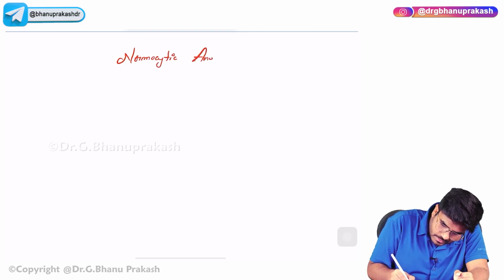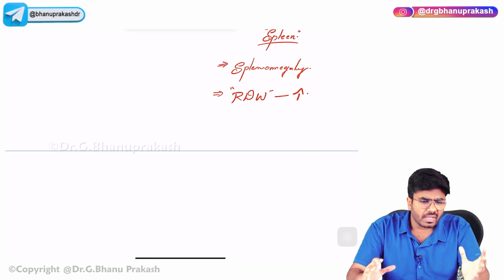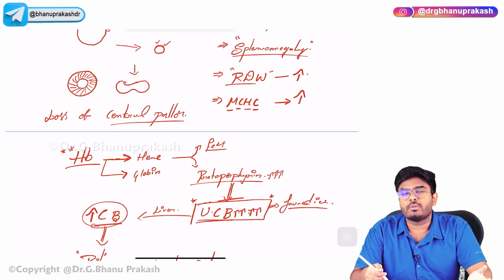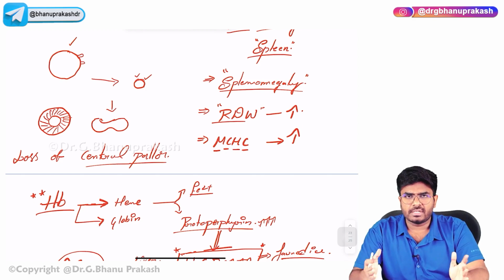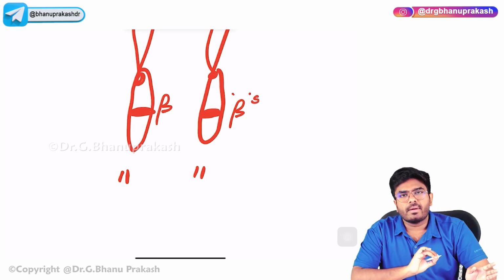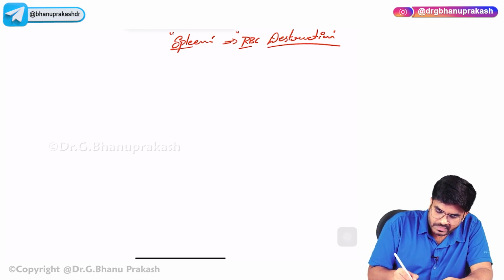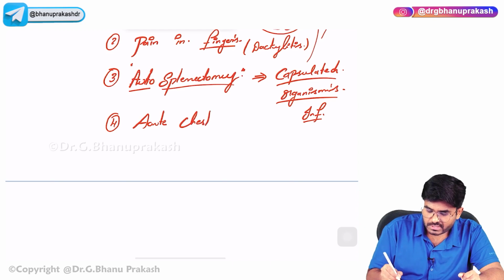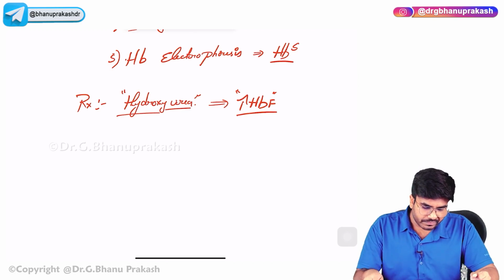6. Hereditary spherocytosis & Sickle Cell Anemia : USMLE Step 1 Pathology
Hereditary Spherocytosis & Sickle Cell Anemia: USMLE Step 1 Pathology

Hereditary spherocytosis and sickle cell anemia are two distinct but significant hematological disorders commonly tested in USMLE Step 1 Pathology. Hereditary spherocytosis is an inherited disorder characterized by defects in red blood cell membrane proteins, leading to spherical-shaped red blood cells (spherocytes) and increased susceptibility to hemolysis. 💊 Genetic mutations affecting proteins such as spectrin, ankyrin, or band 3 result in loss of membrane stability, leading to the formation of spherocytes. Clinical manifestations include hemolytic anemia, jaundice, splenomegaly, and gallstones. Sickle cell anemia, on the other hand, is a hereditary hemoglobinopathy characterized by the presence of abnormal hemoglobin S (HbS), leading to the formation of rigid, crescent-shaped red blood cells (sickled cells) under conditions of hypoxia or dehydration. 💉 This results in vaso-occlusive crises, hemolytic anemia, and end-organ damage. Diagnosis of both conditions involves peripheral blood smear examination, hemoglobin electrophoresis, and genetic testing for specific mutations. Treatment strategies include supportive measures such as blood transfusions, folate supplementation, and management of complications. Understanding the pathophysiology, clinical features, and management of hereditary spherocytosis and sickle cell anemia is essential for success on the USMLE Step 1 exam.